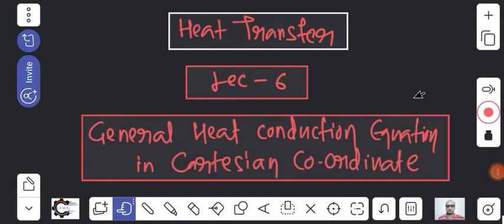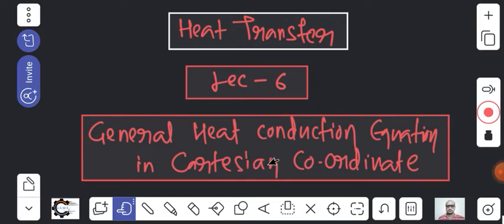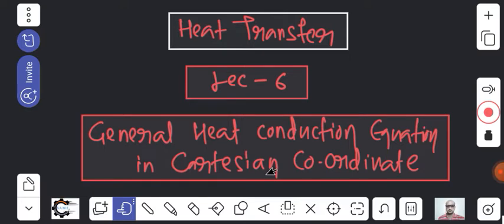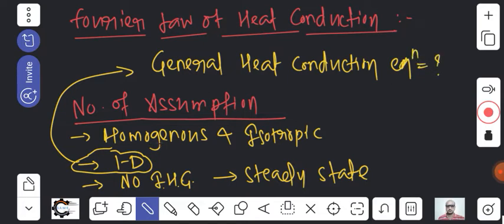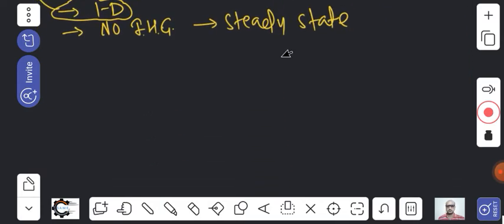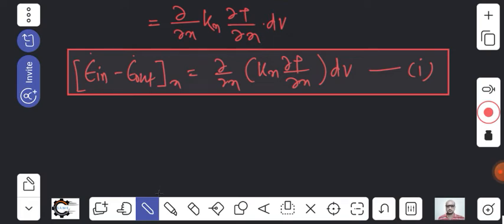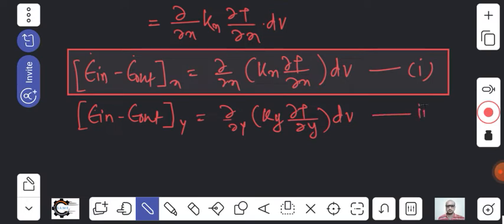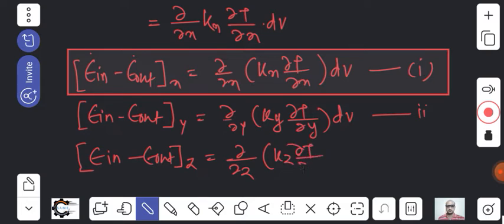Heat Transfer l Lec - 6 l General Heat Conduction Eq in Cartesian Coordinate